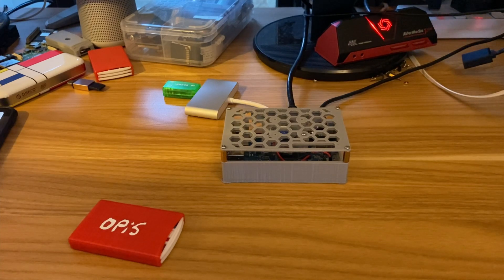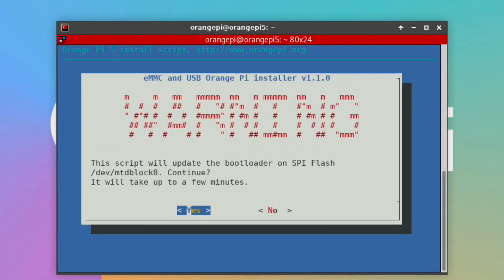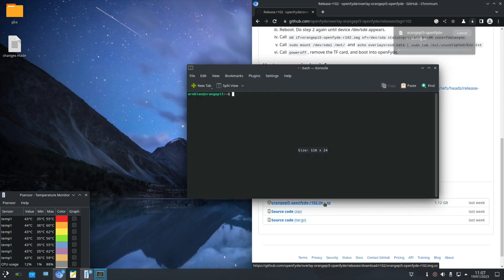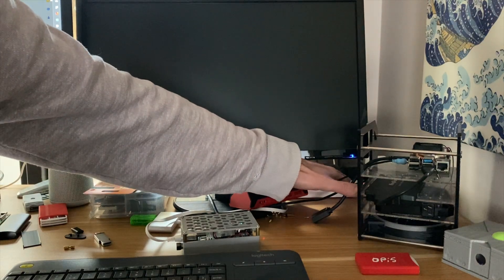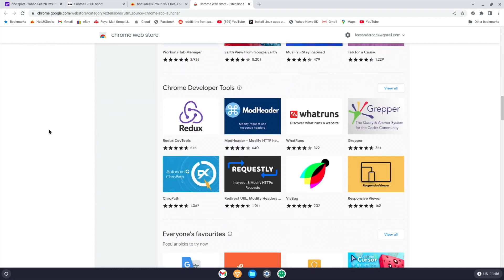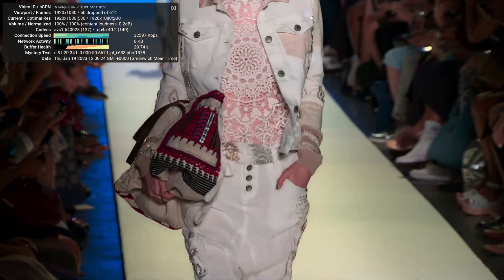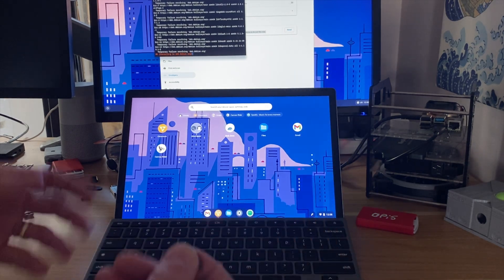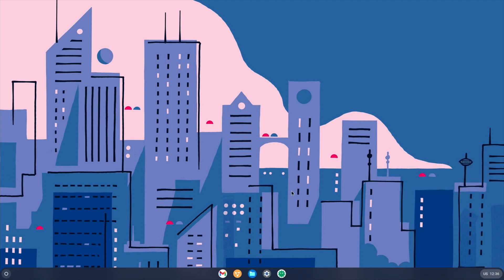Openfyde / Chrome OS NVMe install. Orange pi 5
Thanks to

The pace of community development for the Pi 5 is amazing and I am looking forward to testing these builds later in the week. PS. Thanks to a post on the Orange Pi forums by user jgon, there is now also a FydeOS Beta for the Pi 5 (and Rock5B/Firefly models).

US & more
256gb NVMe
4GB Orange Pi 5
8GB Orange Pi 5

My videos